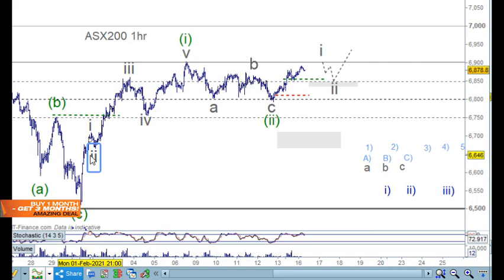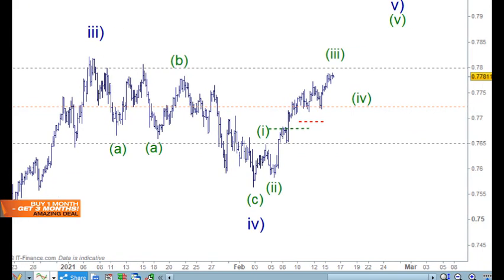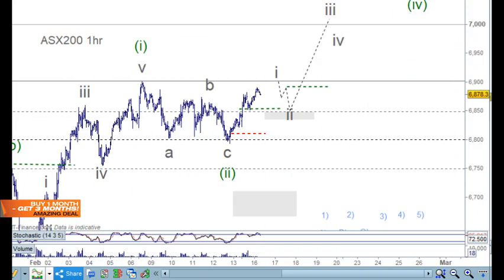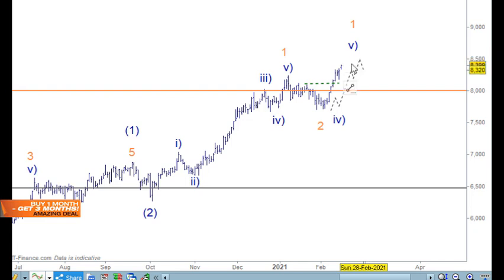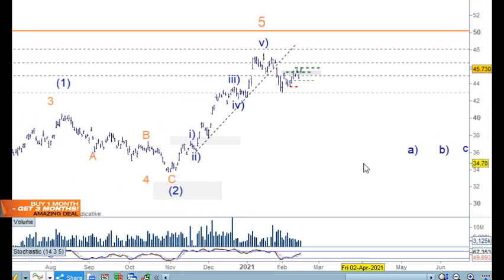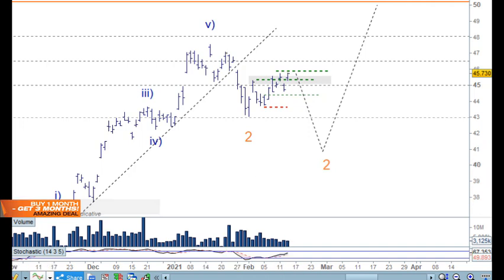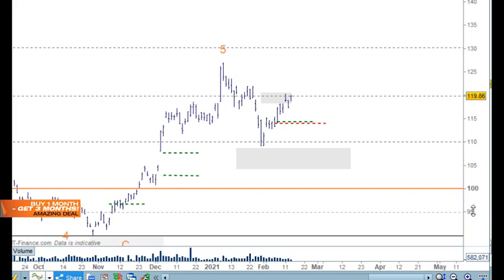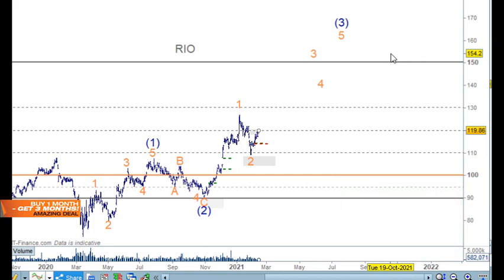ASX200, AUDUSD, BHP, RIO, FMG, Copper Technical Analysis Elliott Wave 16 Feb 2021 Trading Lounge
ASX200, AUDUSD, BHP, RIO, FMG, Copper, Goldman Sachs Commodity Index Technical Analysis Elliott Wave
Overview: The ASX20 is expected higher and we have a long trade set up on 6850. Goldman Sachs Commodity Index has been in a long term Elliott Wave triangle corrective pattern since 2008 and is now break out into a bullish long term trend to 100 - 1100 This creates a fantastic opportunity for long term positions in resource stocks.
ASX 200 Technical Analysis:Expect new highs
Elliott Wave count: Wave (iii)
Trading Levels: Market Support 6800

Profile
The S&P/ASX200 index represents the 200 largest stocks on their weighted market capital in the Australian stock market "Australian Securities Exchange" (ASX). This ASX200 index represents 72% total market value of the stocks trading on the Australian Securities Exchange.
The Charts in this video are from a Contract For Difference (CFDs) perspective, meaning the data feed is partly from the ASX cash market and the SPI futures markets plus fair value as a CFD product for CFD Trading.

Contracts for Difference (CFDs)
74-89% of retail investor accounts lose money when trading CFDs.